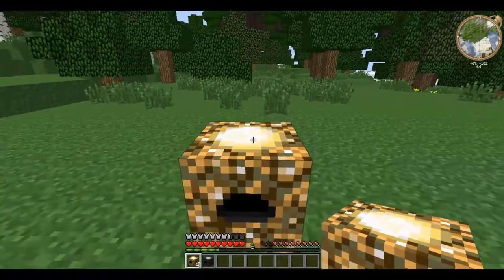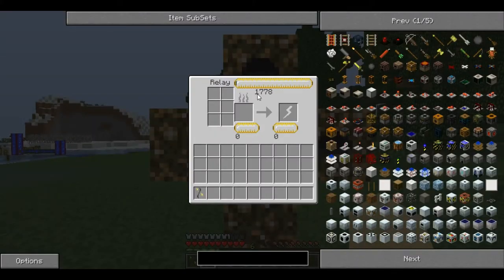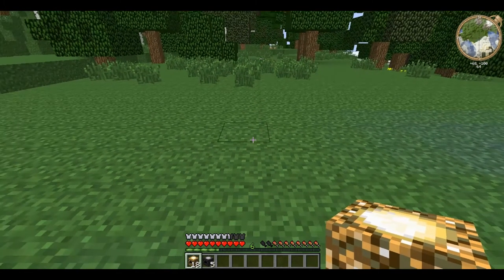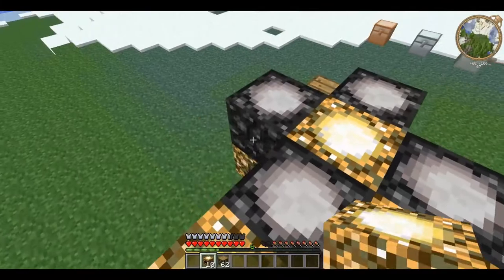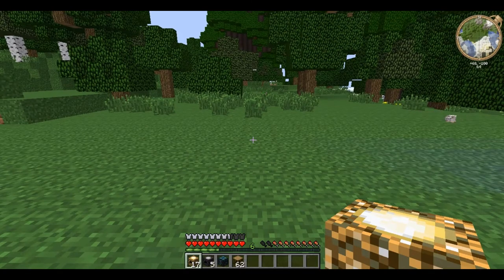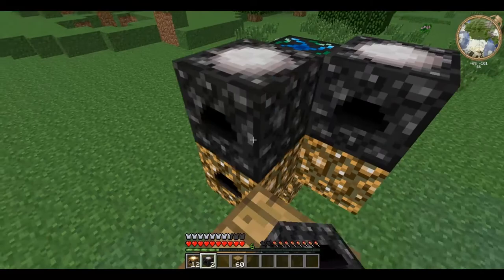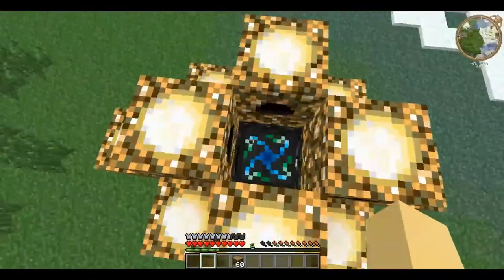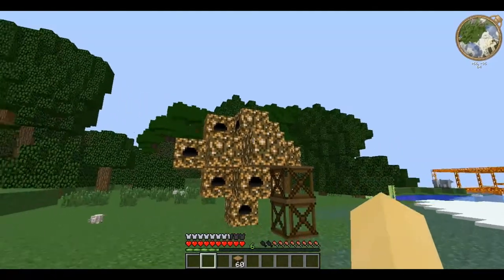Technic Combinations - Energy Collector Flower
In these stand-alone tutorials, I show ways that you can combine individual things I've already covered to create Technic Combinations!

This time, it's the Energy Flower.